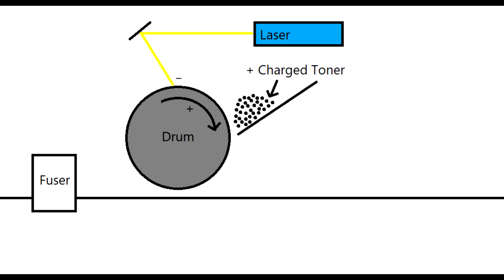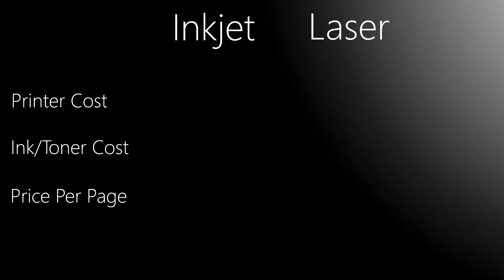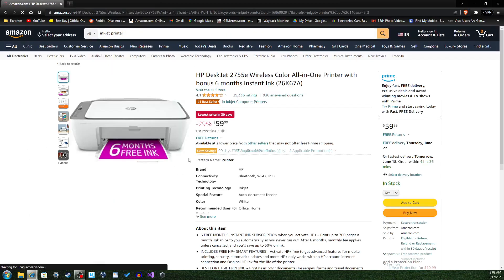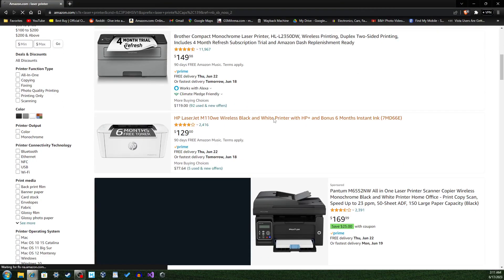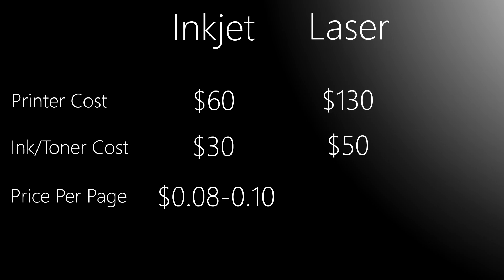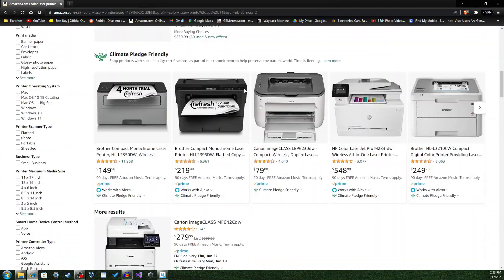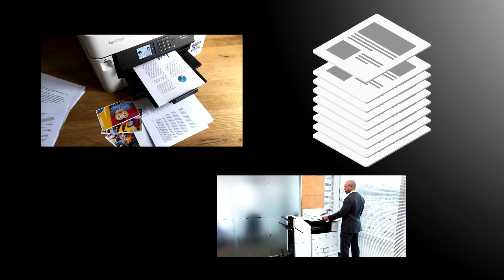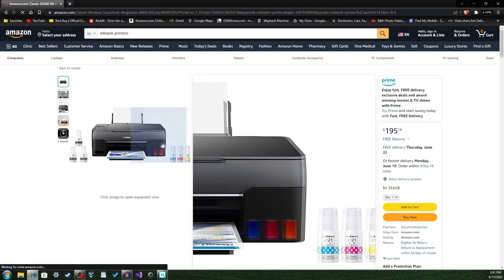Inkjet vs Laser Printers: Which Should You Buy?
I'm back to my normal video schedule! Please excuse my oversimplified diagrams of the printers.